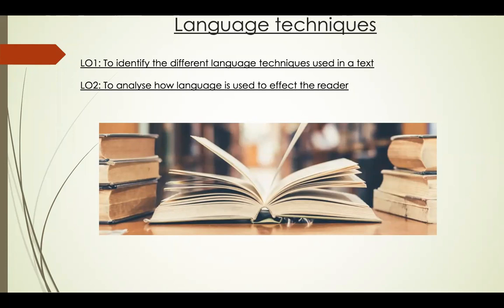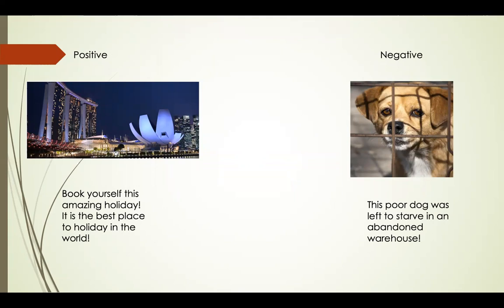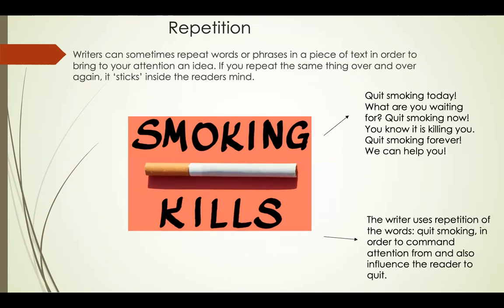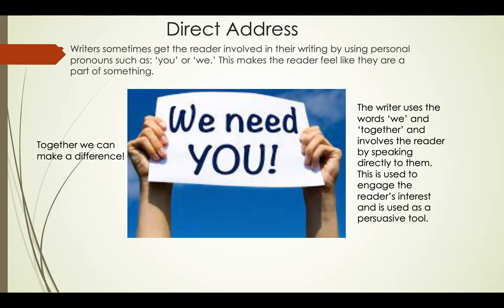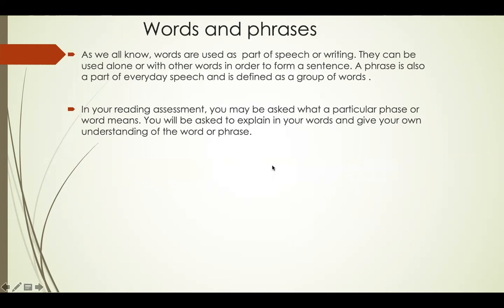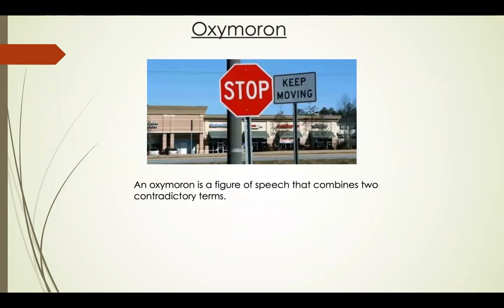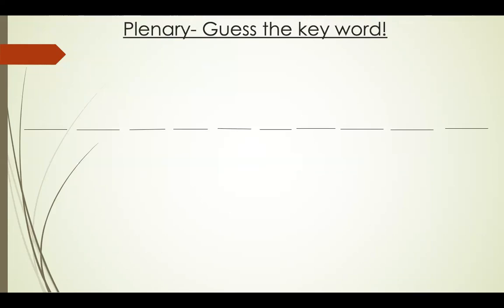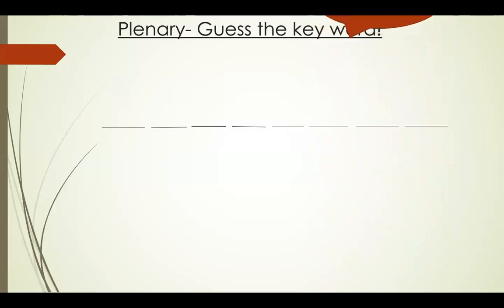GCSE English Language Techniques made easy!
Struggling to understand language techniques? Watch this video to help you prepare for your GCSE English Language. Learn these as they will appear in your upcoming exams. This is suitable for all exam boards for GCSE English Language including AQA, OCR, EDEXCEL and WJEC.